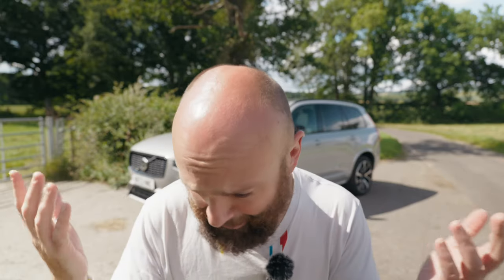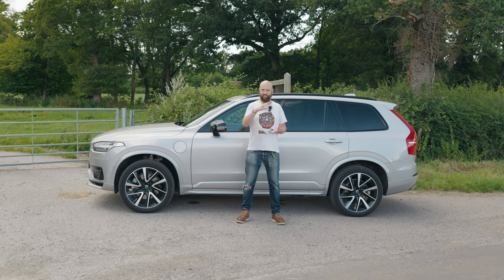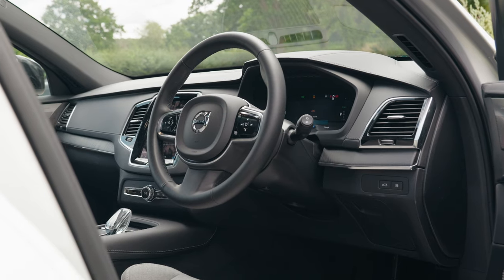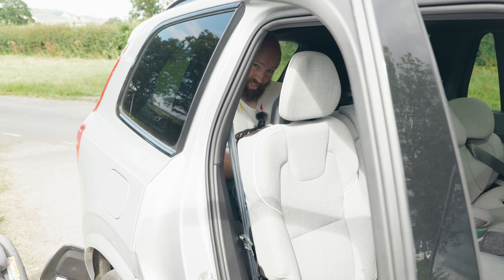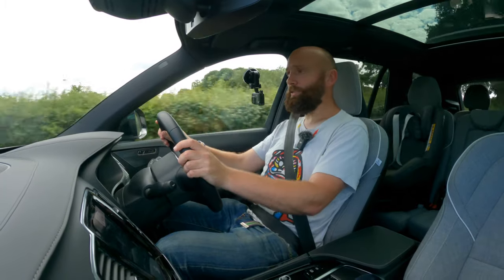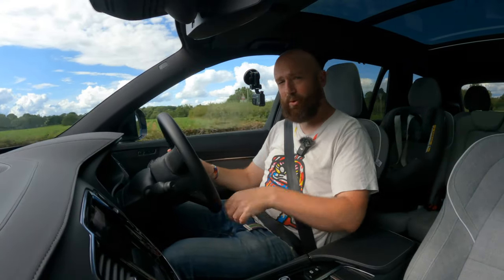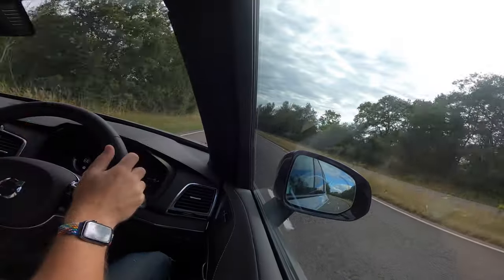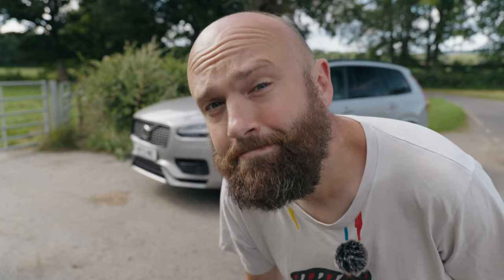The best 7-seater SUV? 2023 Volvo XC90 T8 review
The Volvo XC90 may have been around for a while, but some updates in 2022 aimed to make it even better for family life. Join me for a thorough interior, driving and practicality review including a look at the boot space, life in a third-row of seats and plenty more. Also, find out what mpg the T8 plug-in hybrid gets on an empty battery…

00:00 Intro
00:35 XC90 price
01:17 How big is it? (Clue: BIG)
01:35 A note of caution about wheels
02:08 Interior and infotainment review
04:06 Backseat (middle row) space
05:00 Dignity-free third-row review
05:46 Boot space
06:44 Driving impressions, performance and fuel economy
10:39 Driving: motorway refinement
11:36 Conclusion!